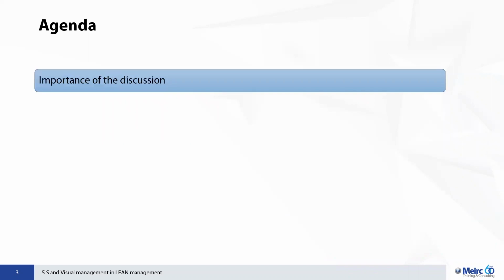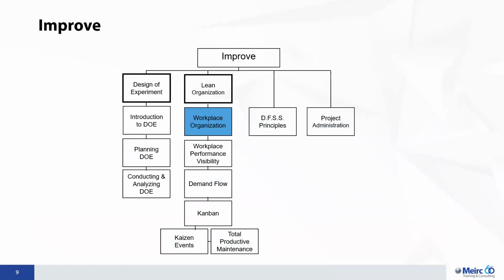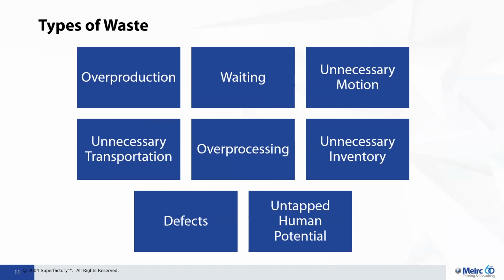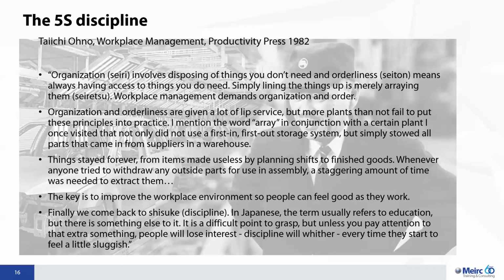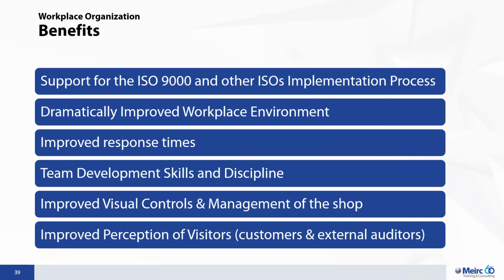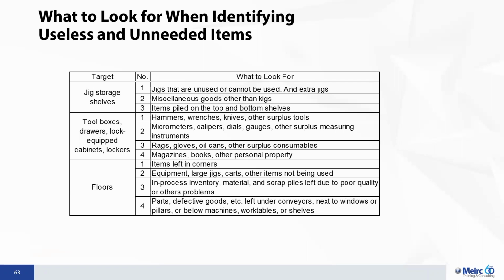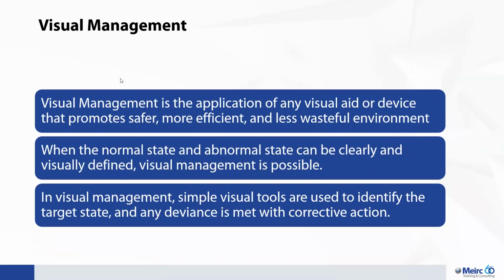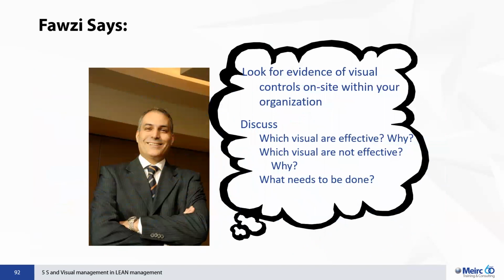Free Webinar - 5 S and Visual Management in LEAN Management